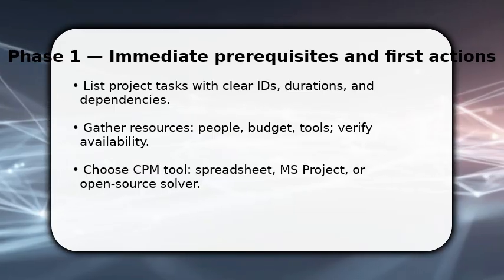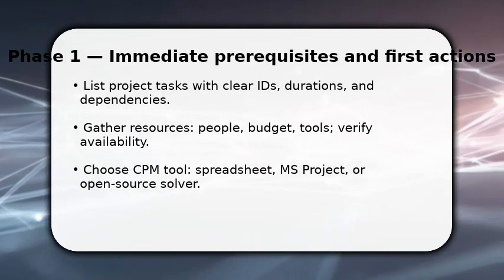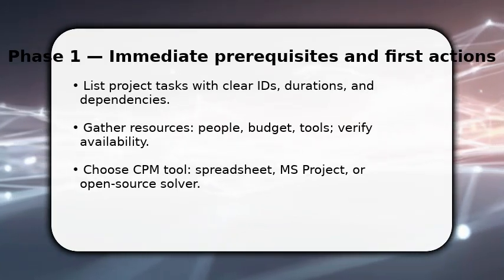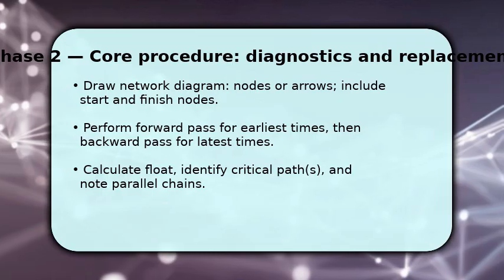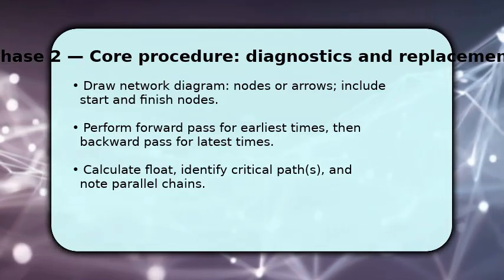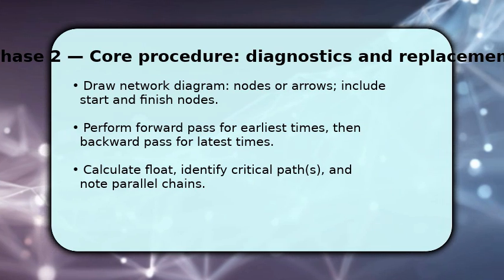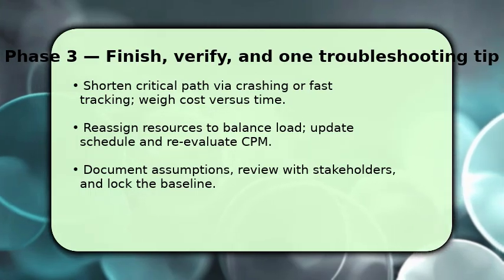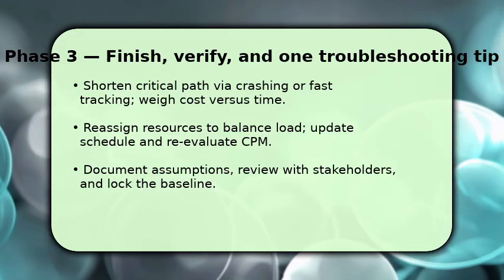How to Make Cpm Design (full Guide)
How to Make Cpm Design (full Guide) | 🔒 Surfshark VPN Deal — Stay private and secure. $1.99/mo + 3 Months Free ▸

Dive into the world of CPM design as we provide a comprehensive guide. Learn essential techniques, tips for effective layout and color schemes to create visually appealing designs that capture attention on your website or social media platforms.